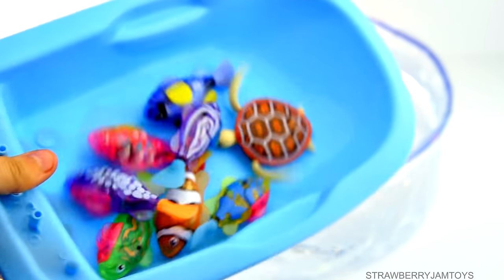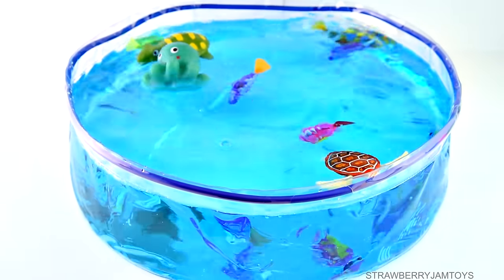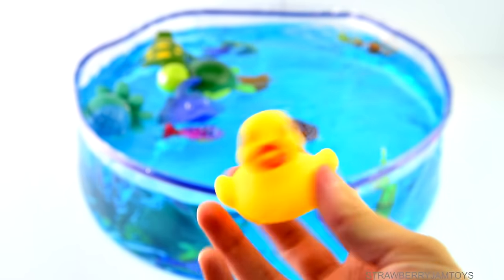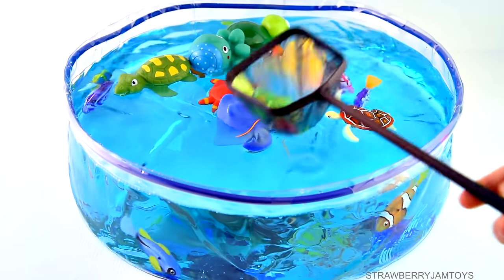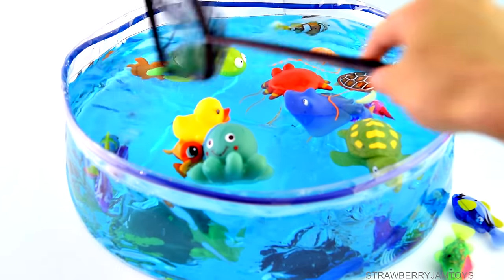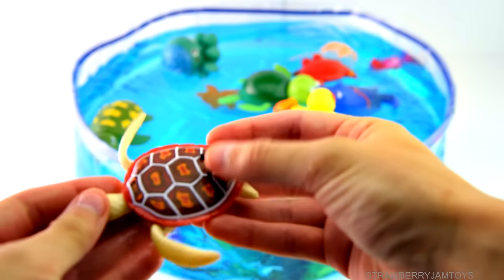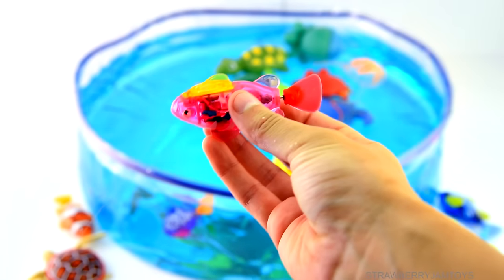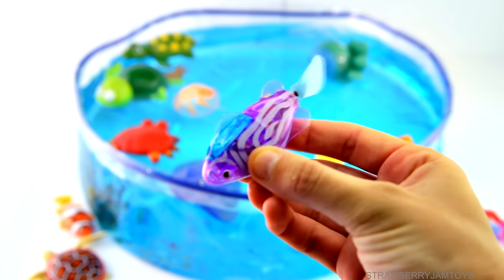Sea Animal Robotic Fish Toys | Learn Sea Animal Names | Fun Video For Kids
We have robotic sea animal toys to play with today! We learn names  with our sea animals toys! Our robotic fish are ready to swim in the ocean! Our sea animals toys today incorporates a wide range of sea animals, for example, turtle, starfish, octopus and lobster!

Children can will learn the different sea animals as we throw them into the pool!

One of my most loved sea animal in the present video is all of the robotic fish!! I love how they have a mind of their own and swim certain ways around the water. The robotic turtle is pretty cool too.

Do you have your own ocean creatures at home? We would love to hear or see your own video including your own ocean creature toys! Write it in the comments and we will look at it! We wouldn't fret in the event that it is a major accumulation of ocean creature toys or a little gathering of ocean creature toys!

Which sea animal was your most loved in this video? Furthermore, is there any new ocean creatures you might want to find in our video? We'd love to hear you criticism, so we can include a sea animal video only for you!

We are thankful to you for viewing our robotic sea animals! :)